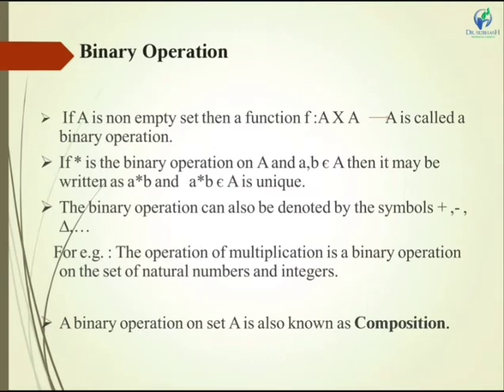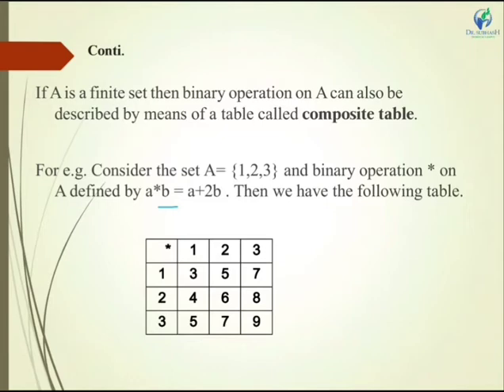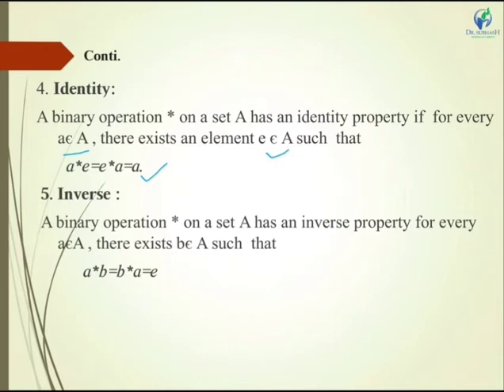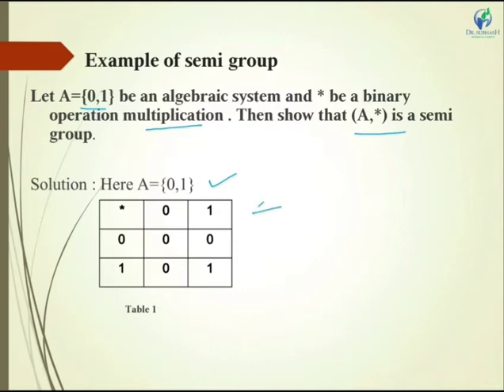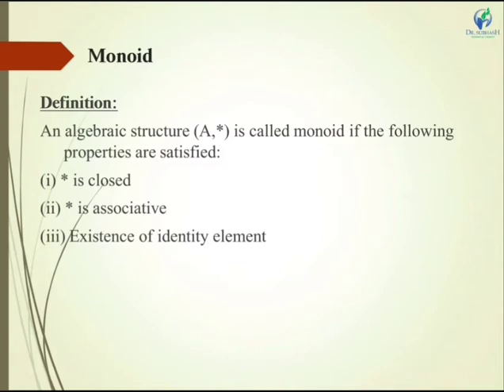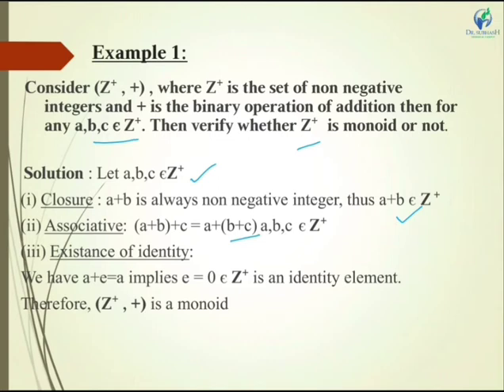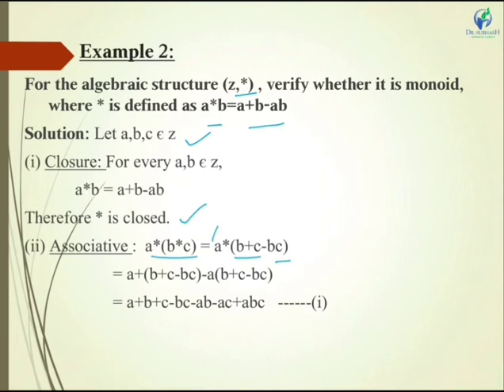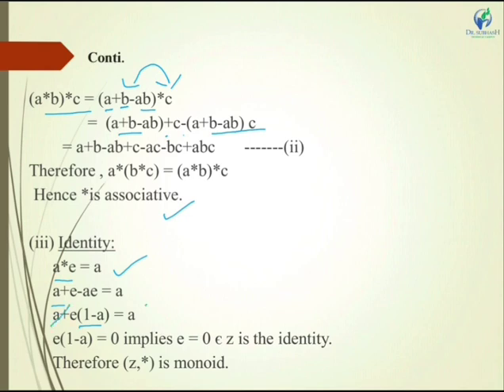Algebraic Structure 1